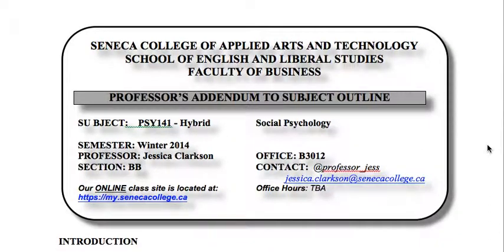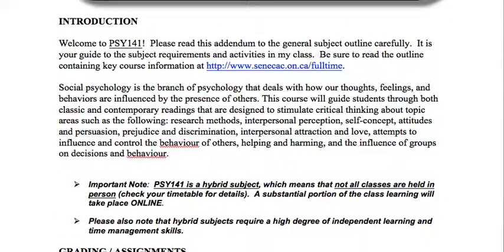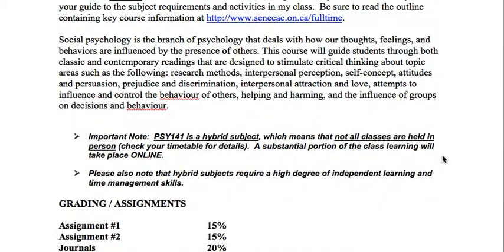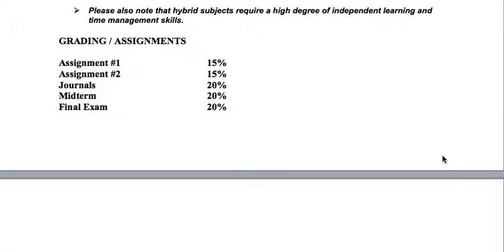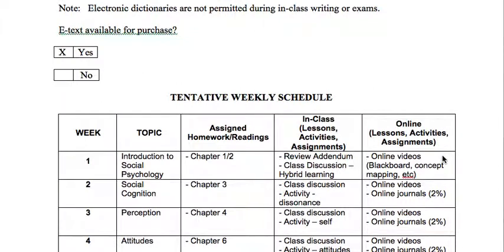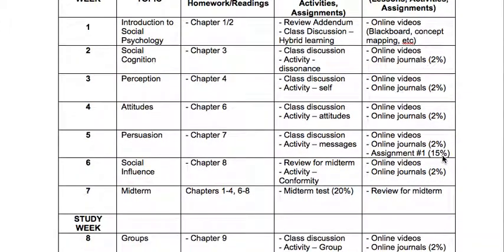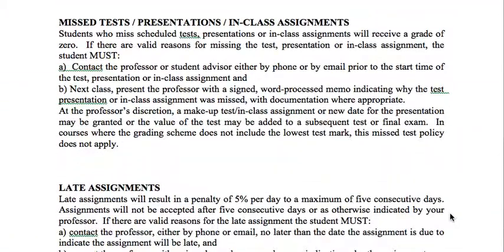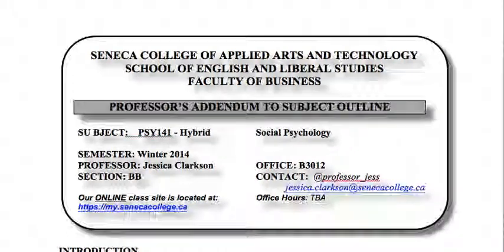PSY141 - Course Outline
Welcome to PSY141 - Social Psychology!
This is a quick video to go over the course outline! Let me know if you have any questions!